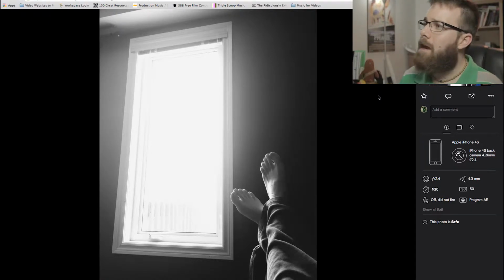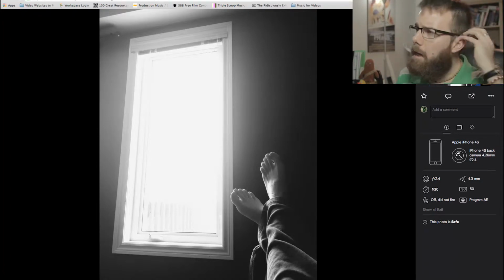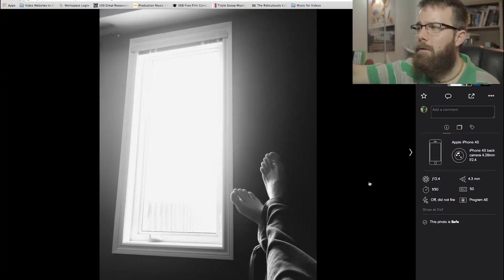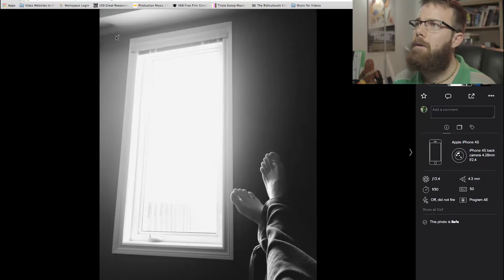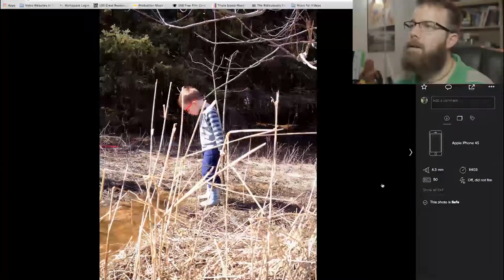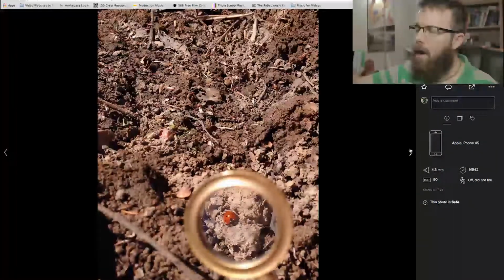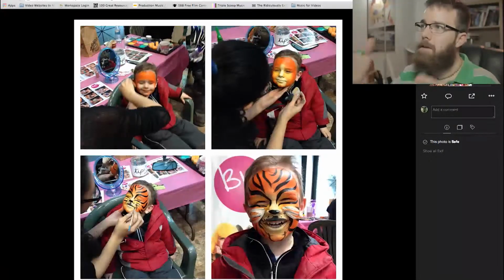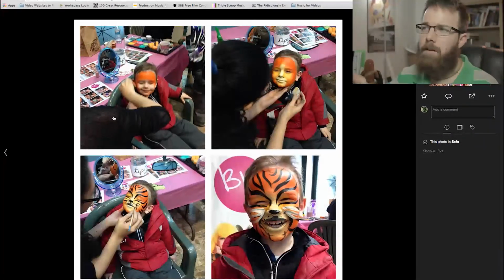SGPhoto Critique #48: Get Smartphone (Melissa Hughes)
Lock up your DSLRs and whip out your smartphones because this week we're looking at taking the skills we've honed the past 7 weeks and applying them to using strictly camera apps.

A lot of people expressed their difficulties with this past week's challenge, but that's the whole point: to be challenged! And I will admit after looking at these shots even most of you will agree that with a few techniques learned from DSLR shooting under your belt, even shots taken with an iPhone show improvement.

Click play on the playlist above to see everybody's submissions and the critiques for each one. There were many strong ones and a few that I felt could be improved with simple changes.

One common element shared amongst most of the submissions was the added note from the shooter: "I would have taken a better picture, but it's just an iPhone." And that's just it, often times we make excuses for not being able to take great pictures by blaming the equipment we are using.

"The camera isn't the best."

"I need a better lens."

"If only I had a more expensive [insert prized accessory here]."

But THAT is the point of many of these challenges, to LEARN the techniques that make you a better photographer, not focus on the gear we are using. That's why the challenge is open to all shooters regardless of what they are shooting. You've heard it umpteen times before, now you're going to hear it again: It's not the camera that takes amazing shots, it's the photographer.

Don't believe me? Look at this collection of beautiful shots taken by pro photographers. Note the cameras they are using? They are ALL point-and-shoot cameras. No fancy DSLRs with big, expensive lenses or accessories.

The point of going back to simpler cameras once in a while (and we will be doing that more in later challenges) is to remind ourselves that it is the technique of photography that we learn that defines our capabilities to capture amazing shots. And these challenges force us to adopt and practice these techniques.

Here is another fascinating tumblr page to look through, a collection of all point-and-shoot shots. Some of which are stunning to see and will hammer this lesson in hard.

End of rant. Check out the critiques on the playlist above and leave some comments of your own on them. And don't forget mine!